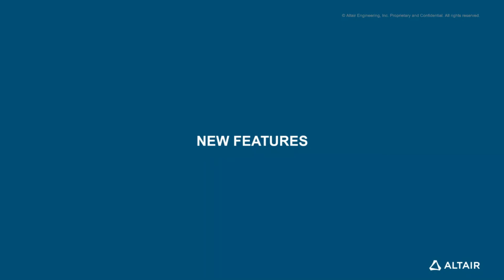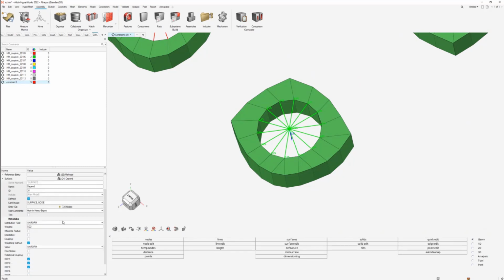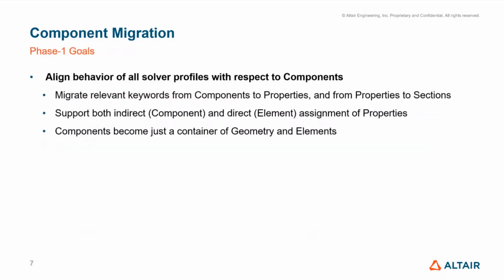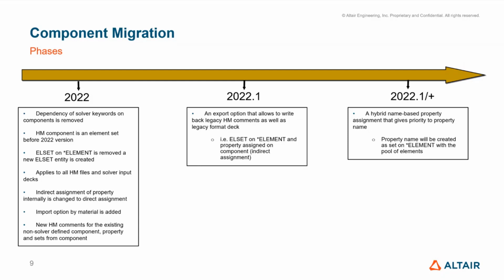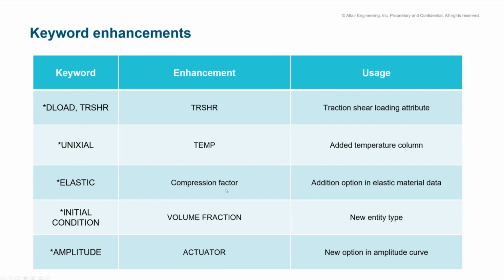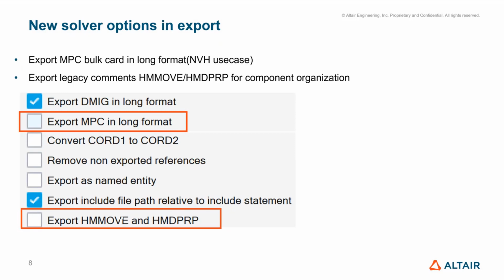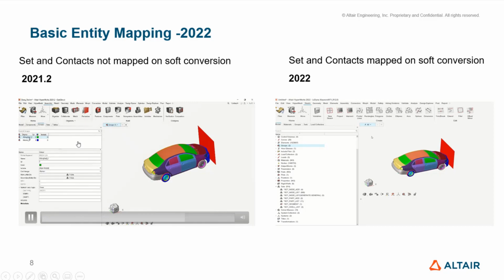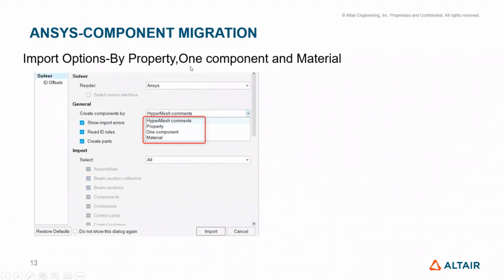HW2022.0 - Release Highlights: Implicit Solver Interfaces